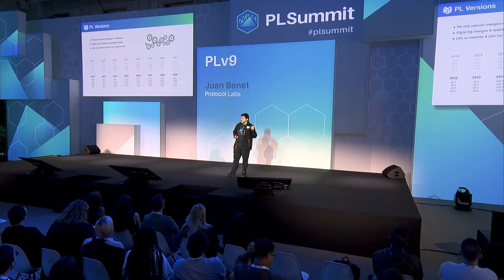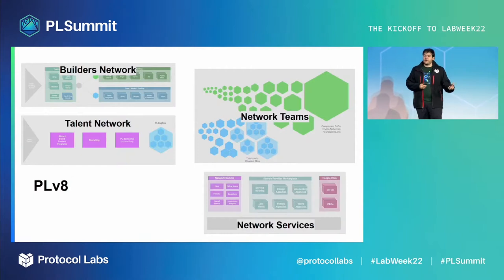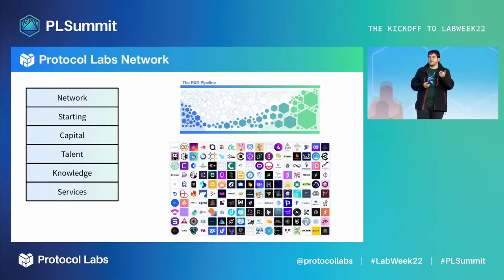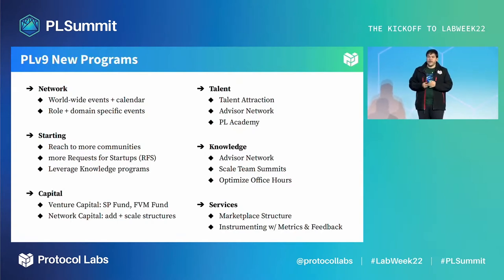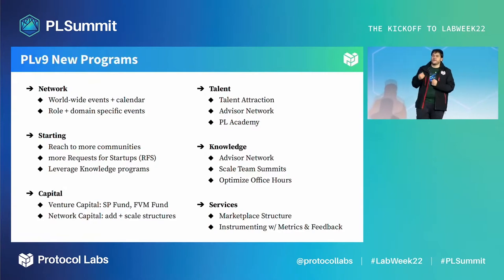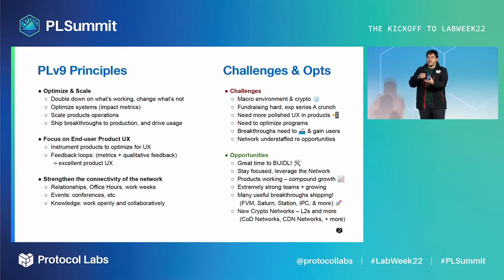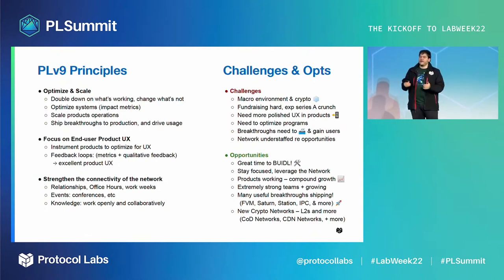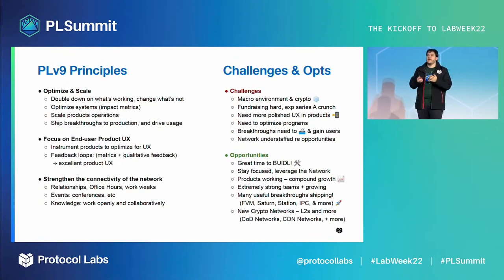Protocol Labs – Versions | V1 → V9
Protocol Labs ships network changes in "releases", aligning big changes to quarters & years. Principles of the current version (PLv9) include optimizing & scaling systems, focusing on end-user product UX and strengthening the connectivity of the network.

Late '22 / 2023 Roadmap:  (IPFS and Filecoin Breakthroughs)
–Filecoin Saturn
–Station
–Sealing as a Service
–Filecoin Virtual Machine
–Web3.StorageBounty
–Retriev.org
–Medusa
–Bacalhau
–Halo 2
–Interplanetary Consensus